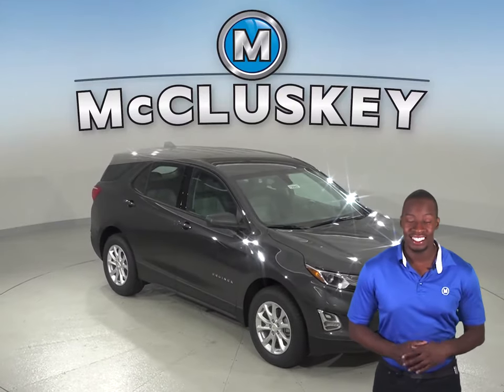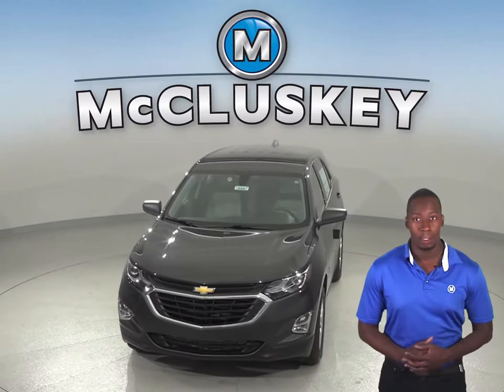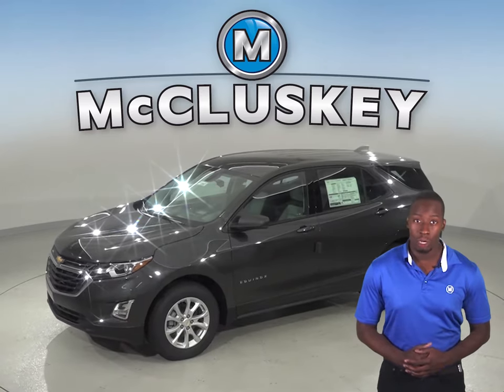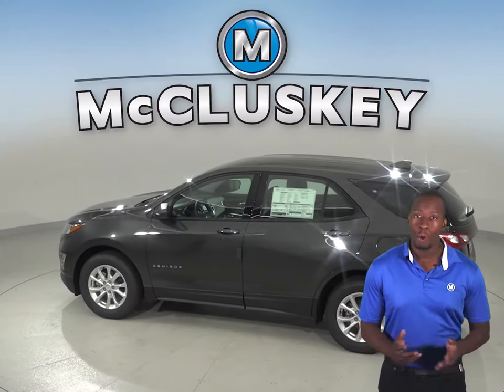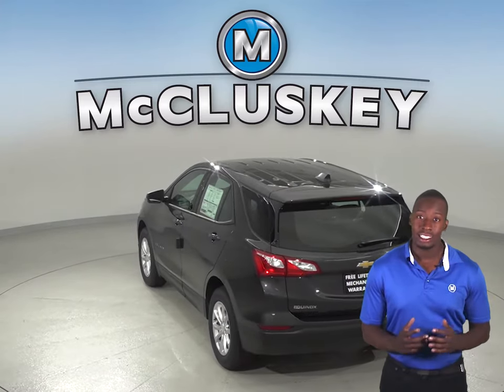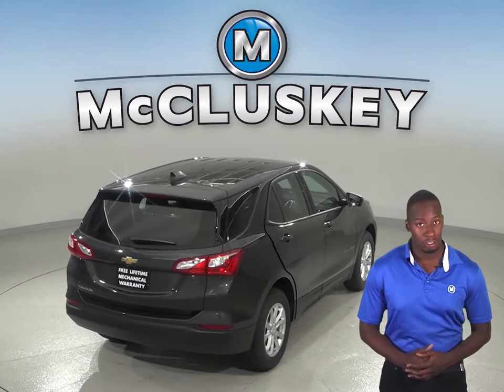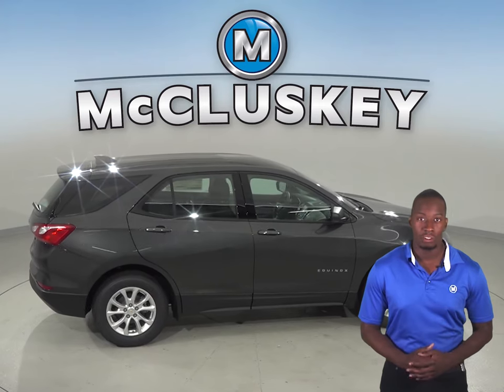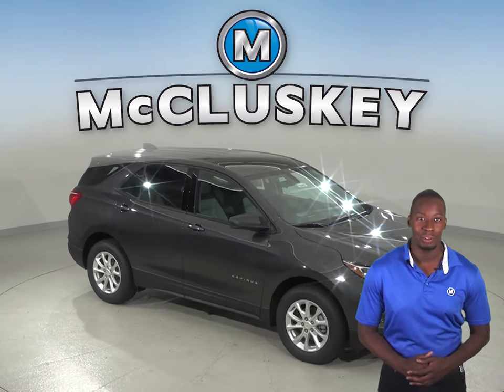190667 New 2019 Chevrolet Equinox SUV Gray Test Drive, Review, For Sale -